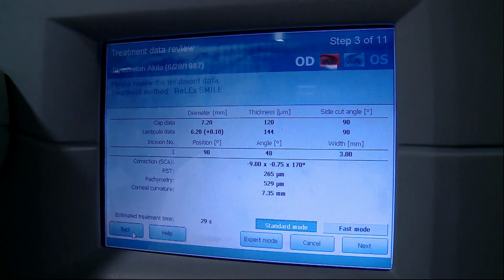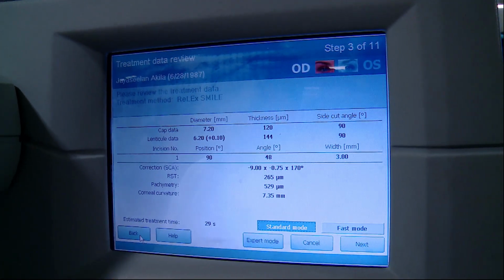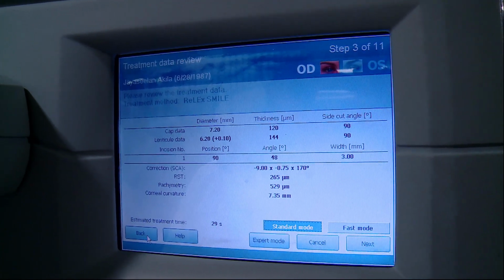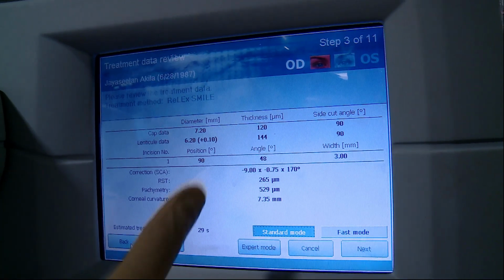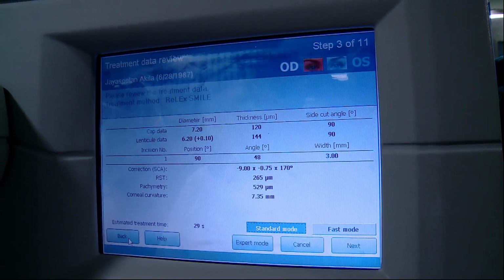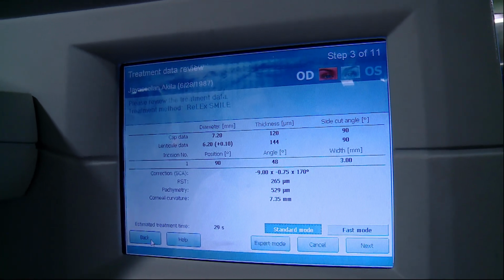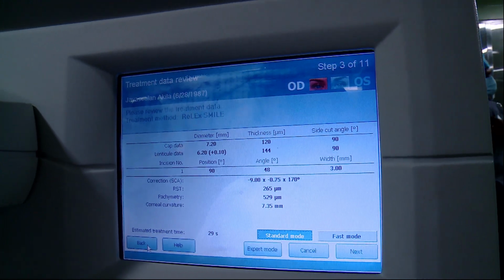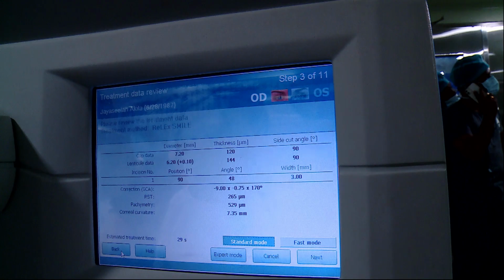Dr Mahipal Sachdev - SMILE - IIRSI 2023 Live Surgery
Small Incision Lenticule Extraction (SMILE)
Dr Mahipal Sachdev.
IIRSI 2023.
Live conference.
Dr.Agarwal's Eye Hospital.
Chennai, INDIA.